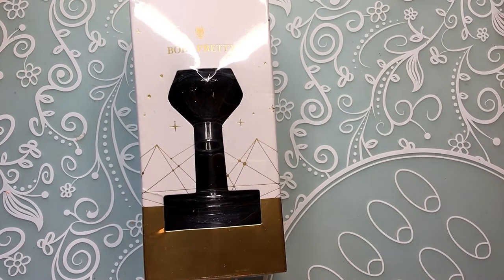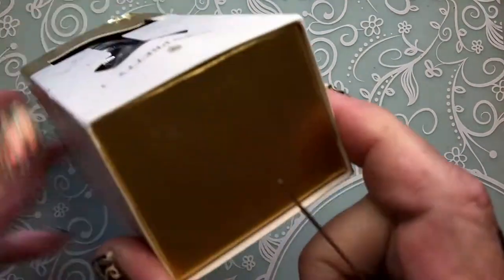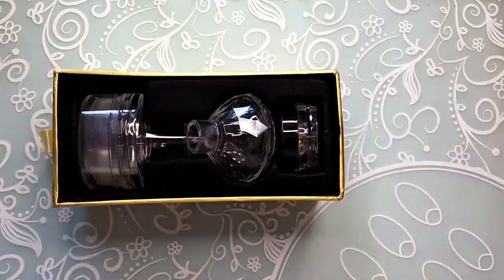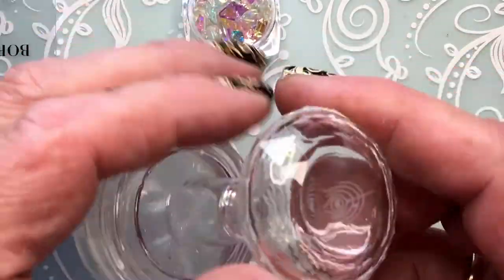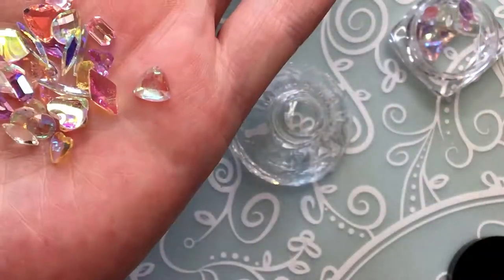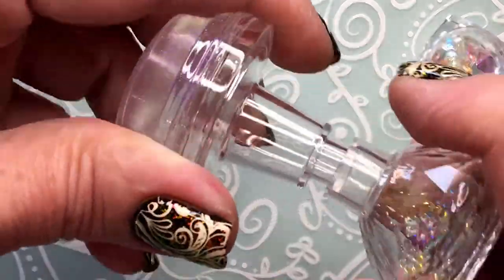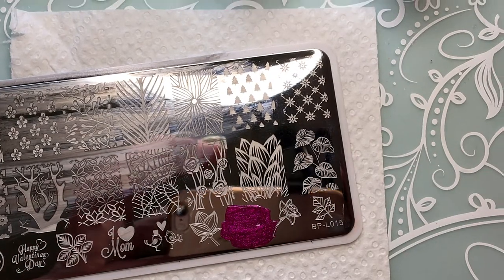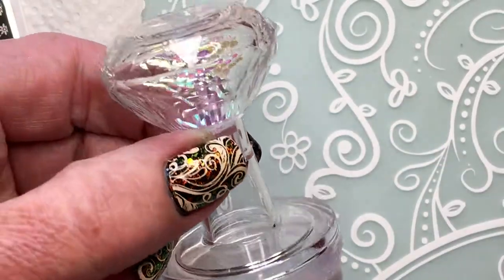Born Pretty new translucent crystal stamper | Unboxing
New Born Pretty Translucent crystal stamper-unboxing-

Born Pretty stamper: